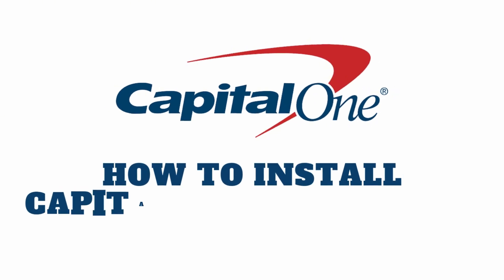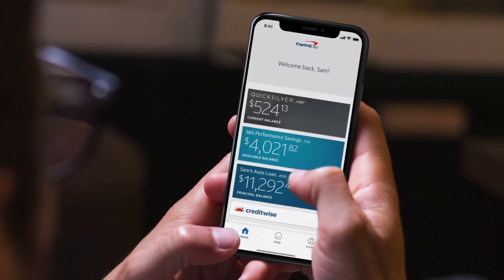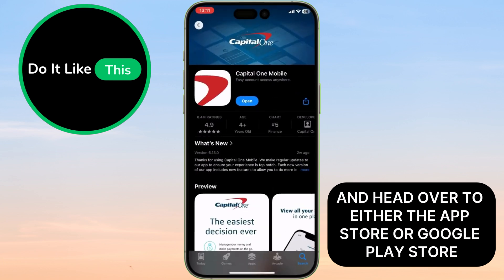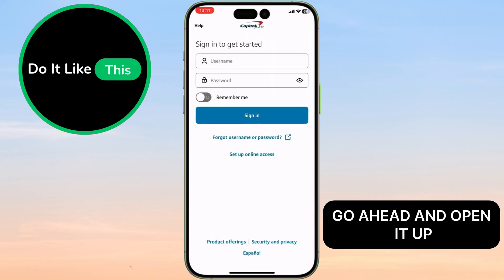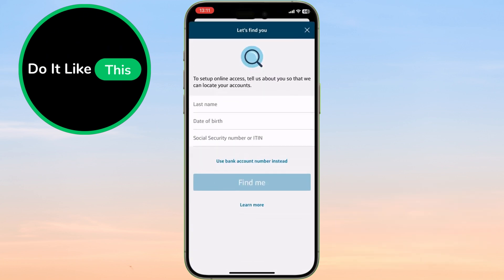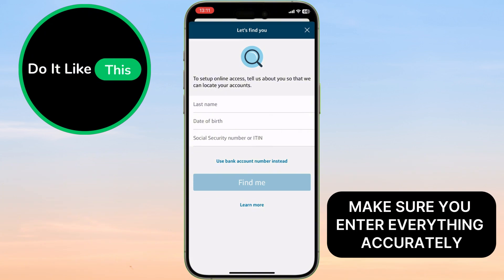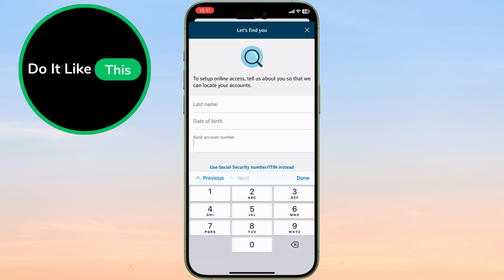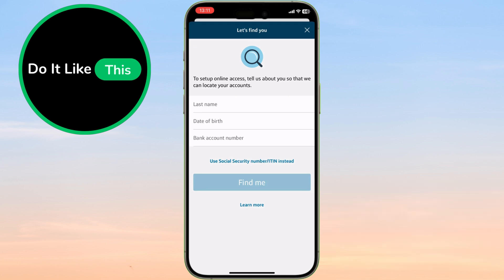How To Download & Install Capital One Bank Mobile (EASY SETUP)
How To Download & Install Capital One Bank Mobile

🚀 Discover the ultimate way to manage your money with the **Capital One Mobile App**! 📱 In this in-depth **Capital One checking review**, we’ll explore how this mobile banking app can transform your banking experience. Say goodbye to complicated banking processes and hello to seamless **mobile banking** with **Capital One Bank**. 🌟 We’ll also dive into a **Capital One savings review**, comparing features that empower you to save smarter. Whether you’re looking to check your balance or track spending, the **Capital One mobile** experience has you covered! Don’t miss this guide to make your banking simple and effective! 💰✨